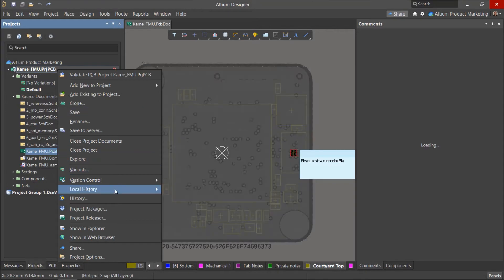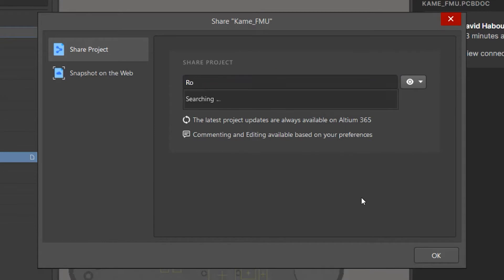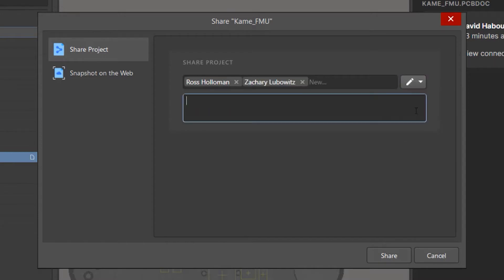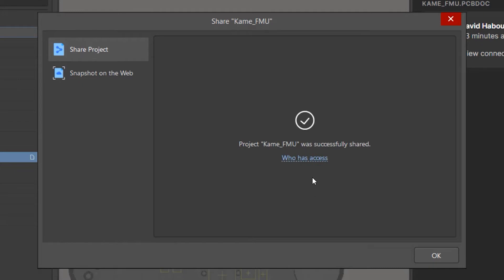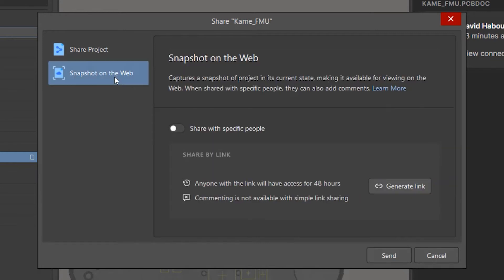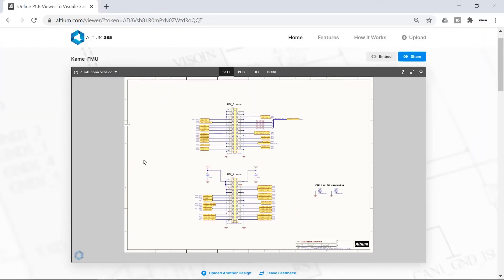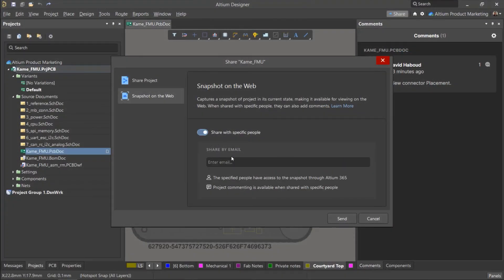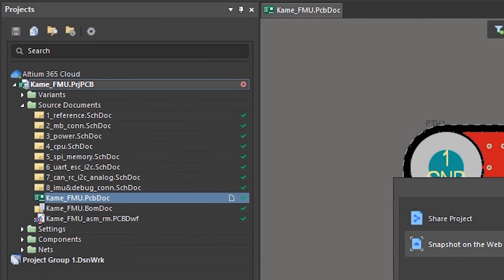Project Sharing with Altium 365 | Collaboration in PCB Design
Designing a whole project alone is almost impossible. You need to share your design as it evolves, ensuring all participants access the latest version. Using an Altium 365 workspace, you can share your project in Altium Designer or on the web with any user in just a few clicks.

0:00 How to Share a Project
0:30 Setting User Access Rights and Permissions
0:47 How to Share Temporary Links to Projects
0:55 The Online Viewer
1:08 Sharing a Snapshot